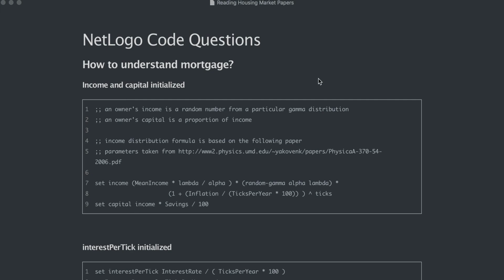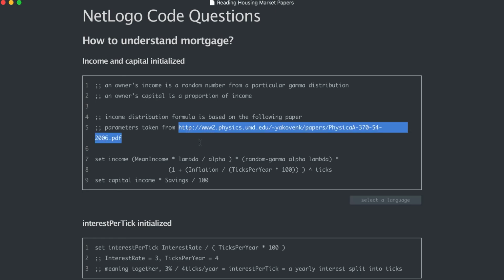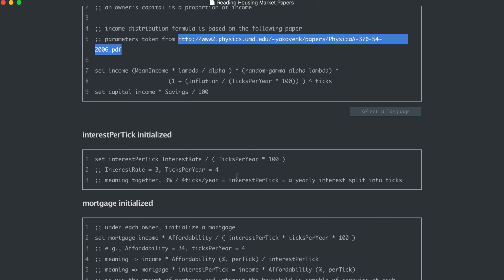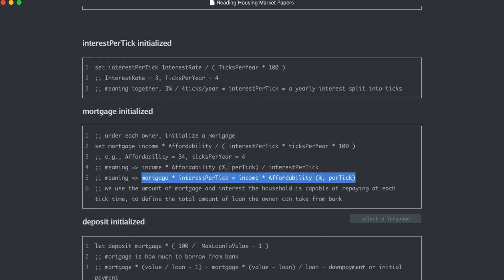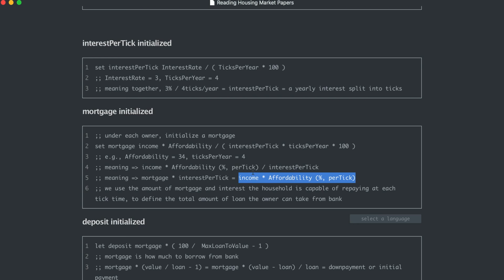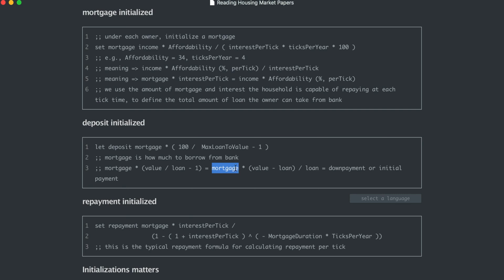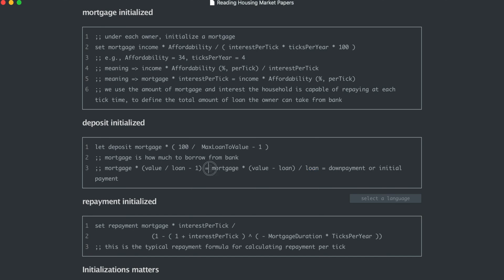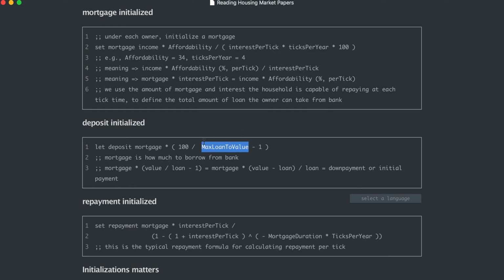33 make sense of the formula of income, capital, mortgage, deposit, repayment